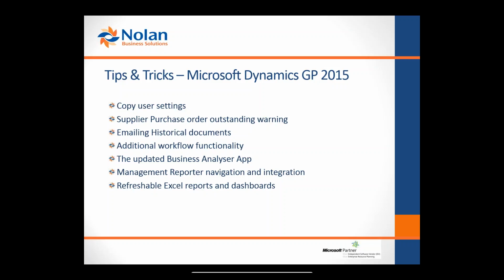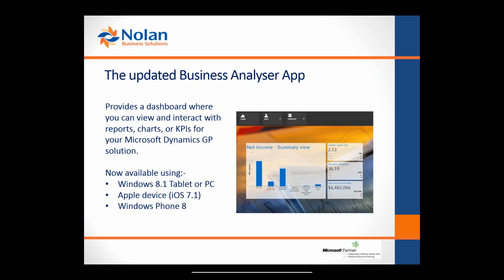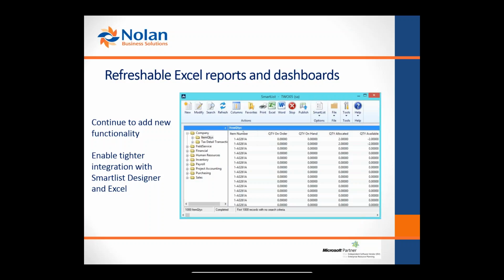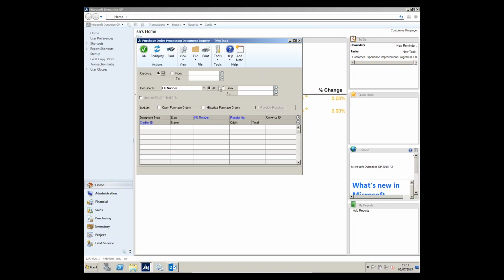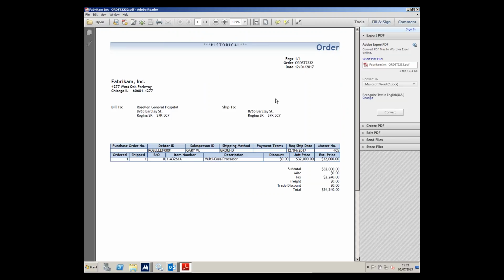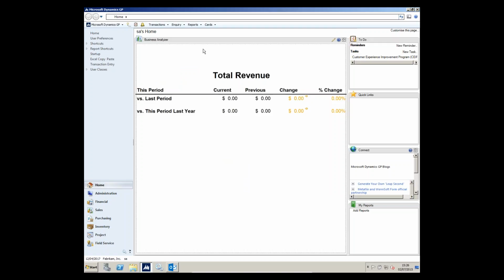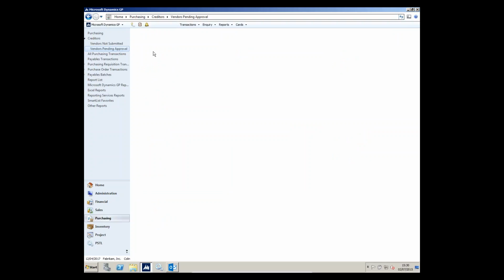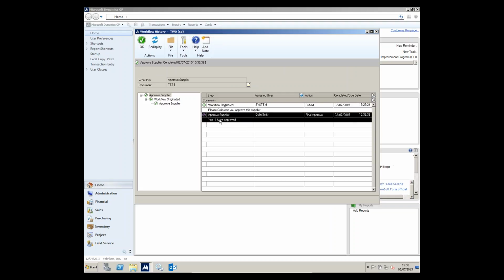Microsoft Dynamics GP 2015 Tips & Tricks Recorded Webinar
In this Webinar Nolan Business Solutions will show you the Tips & Tricks for Microsoft Dynamics GP 2015, highlighting some of the very useful features that you may not be aware of, such as:

• New in built workflows
• The updated Business Analyser App
• Management Reporter navigation and integration
• Refreshable Excel reports and dashboards
• Emailing Historical documents
• Supplier Purchase order outstanding warning
• Copy user settings